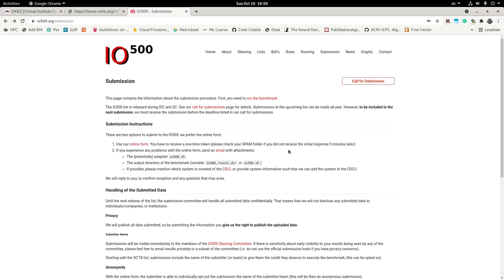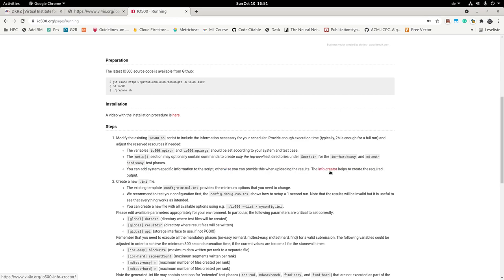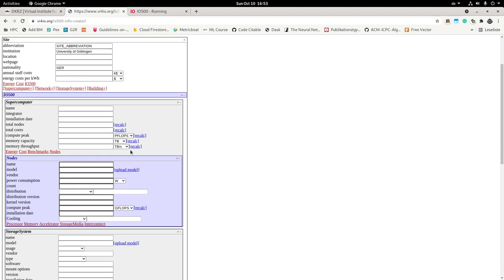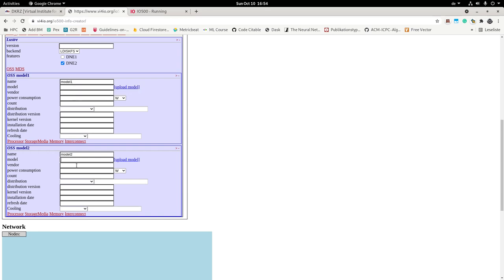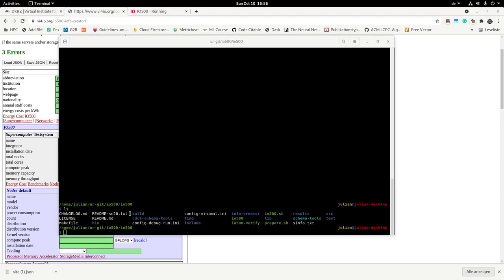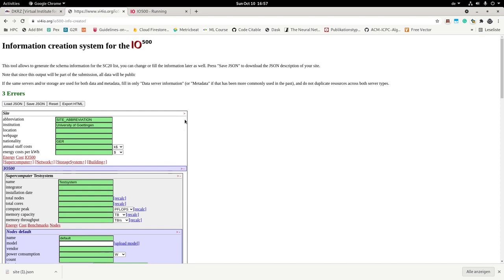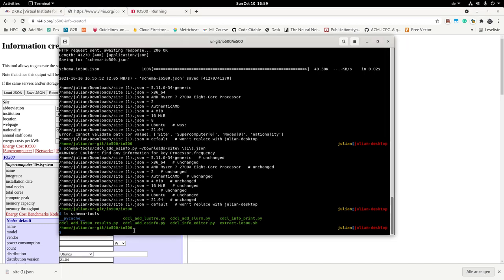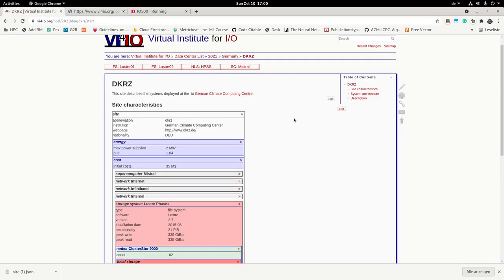Providing IO500 System Information; the VI4IO/IO500 system description environment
The IO500 draws one of its benefits by allowing users to browse the system information provided by the submitters. Over the years, the simple mapping from a few elements was developed further. Lately, a bigger schema was borrowed from VI4IO and developed further for the purpose of the IO500. A key benefit for the user is that information for specific systems can be entered into dedicated templates, the first set of tools allows to automatically populate certain information, and the data can be edited in a web UI or via command-line tools. This video explains the ecosystem a bit in order to support IO500 submitters.